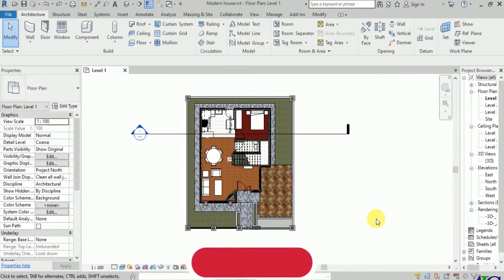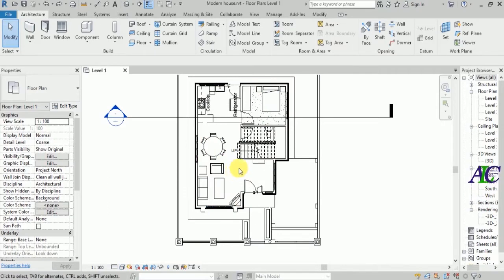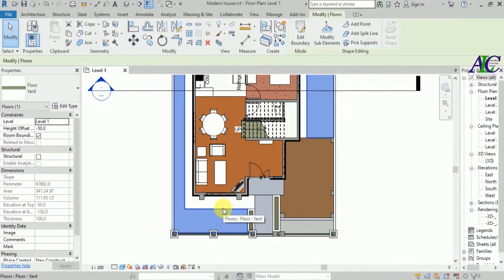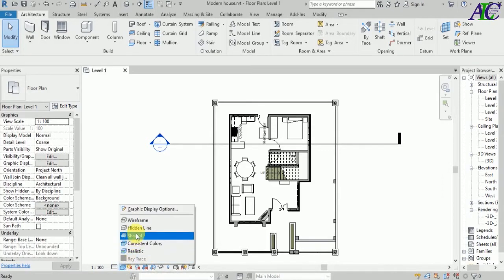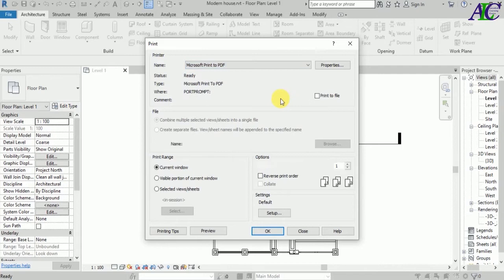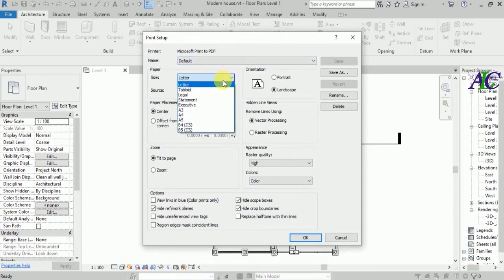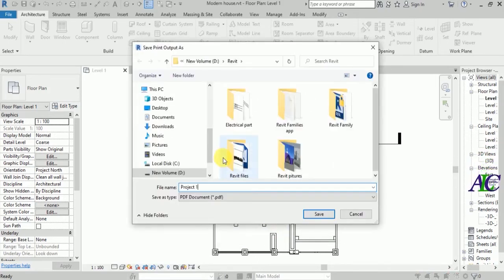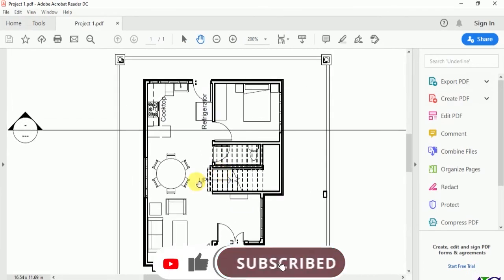How to export Revit file to PDF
By watching this tutorial, you will learn how to export Revit files to PDF files. by watching this video you can easily export your file from Revit to PDF. How to export from Revit to PDF.
convert Revit file to PDF